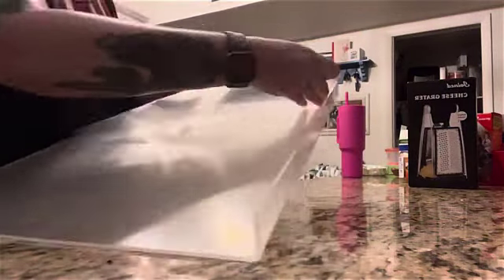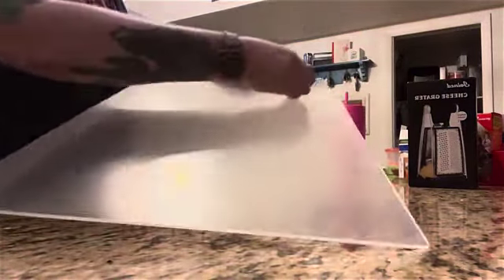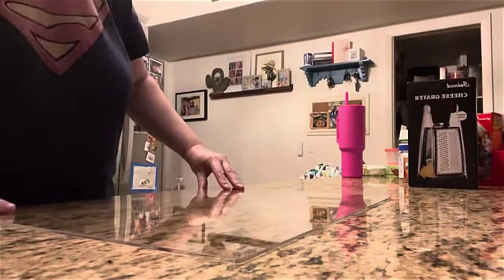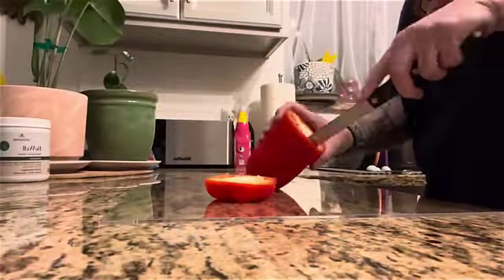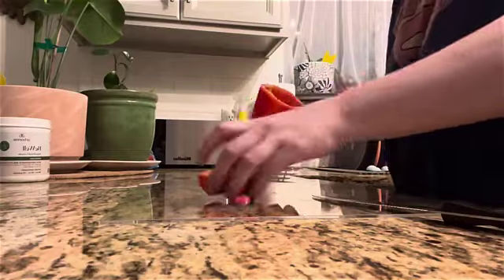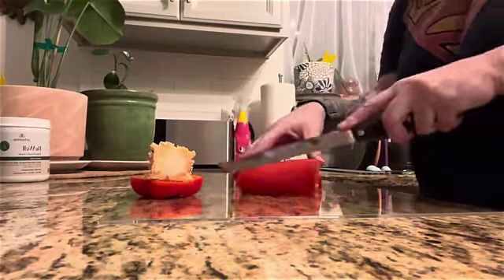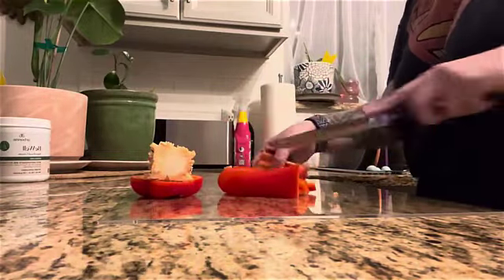Cart in Mart Cutting board- Acrylic